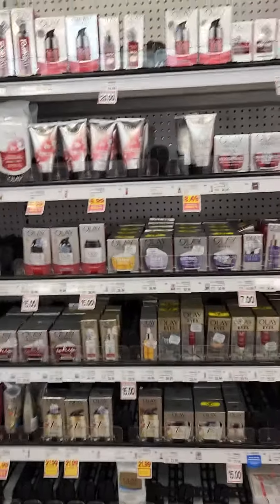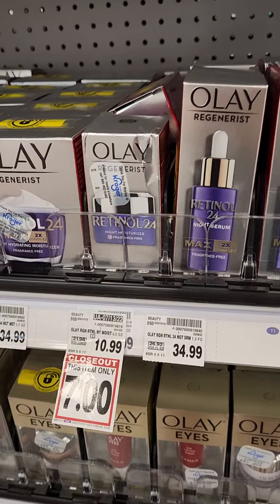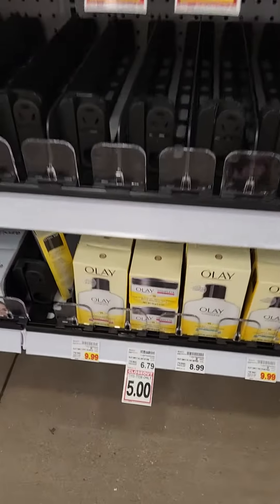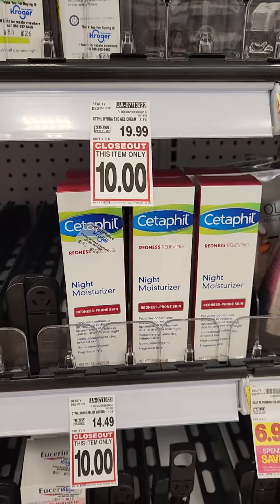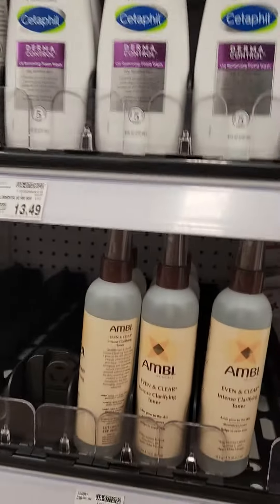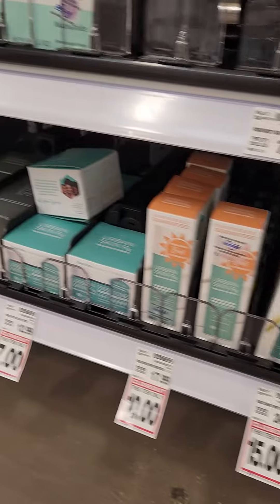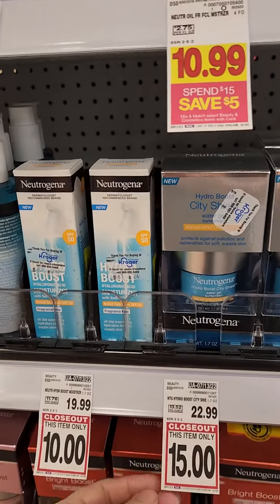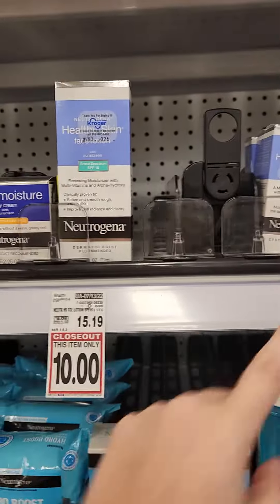Facial Care Clearance at Kroger!